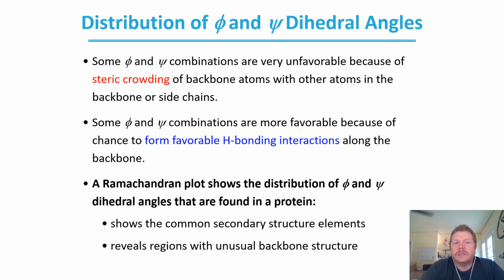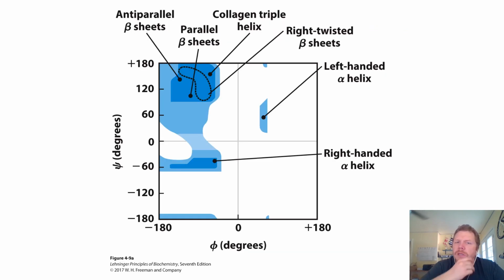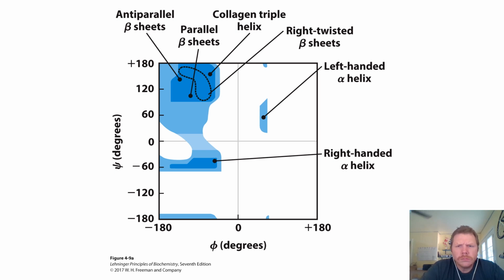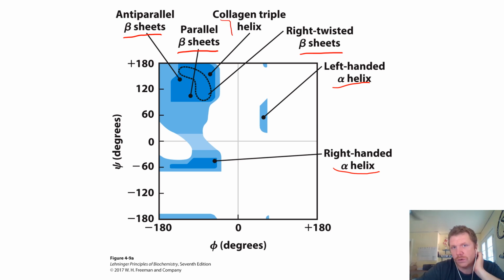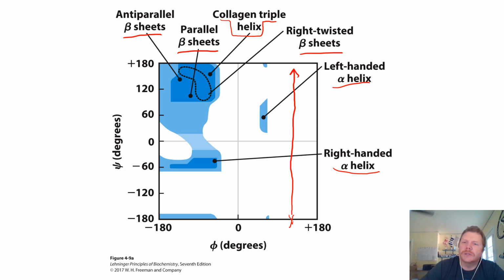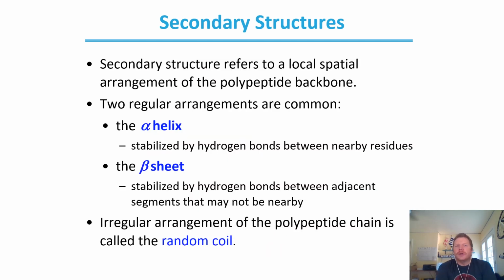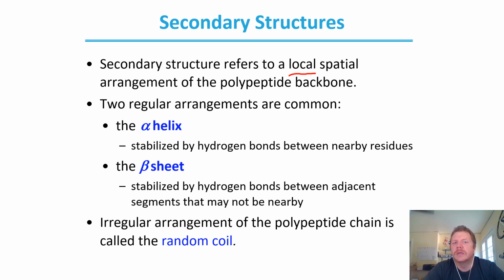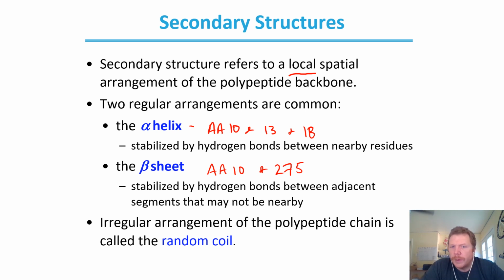Chapter 4 - pt2: Dihedral Angles